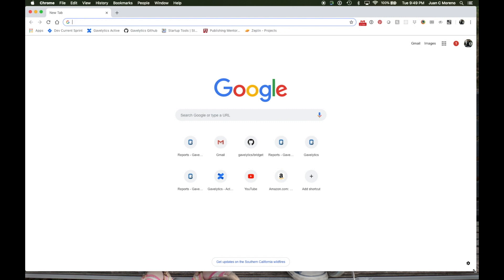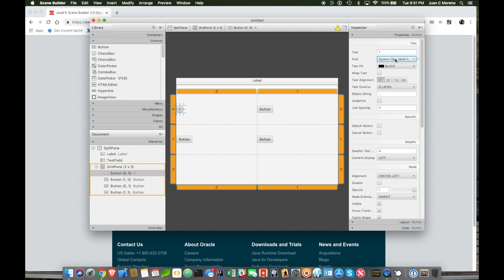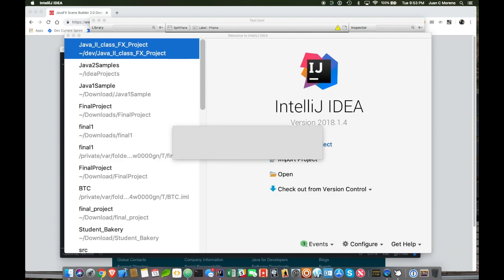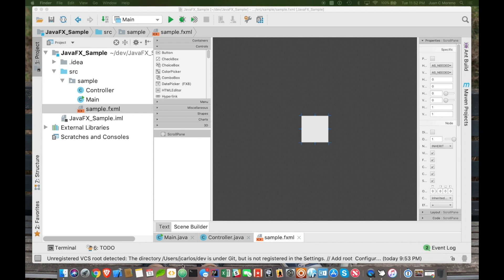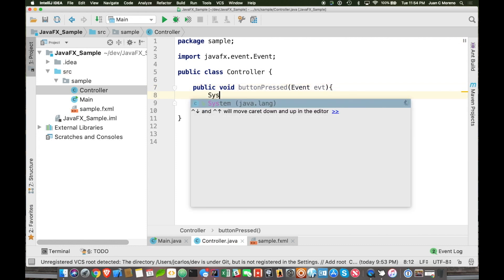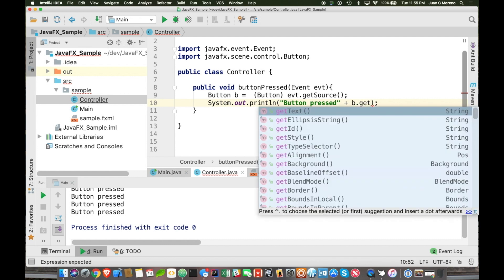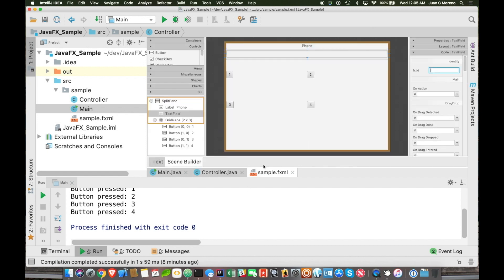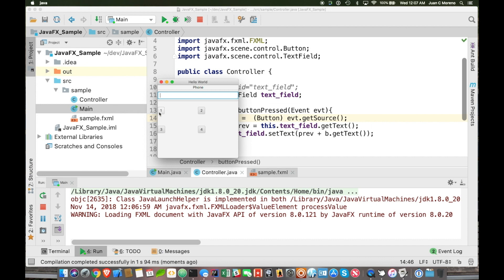Using JavaFX Scenebuilder and IntelliJ to build a simple application.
Java II - Class 7 Part 2